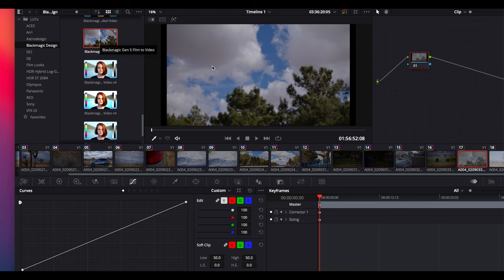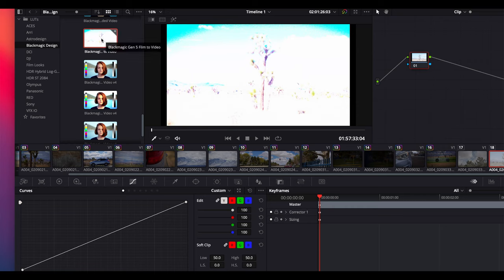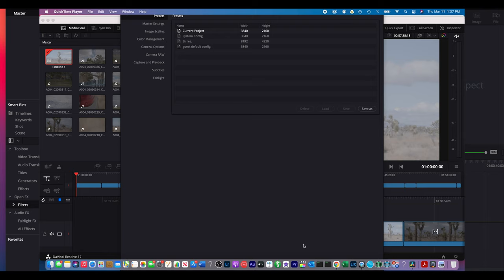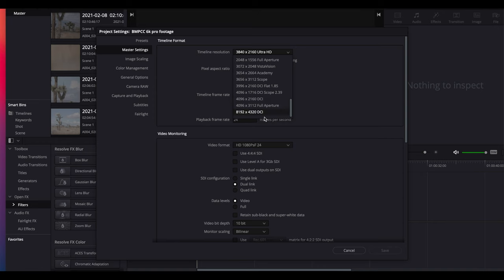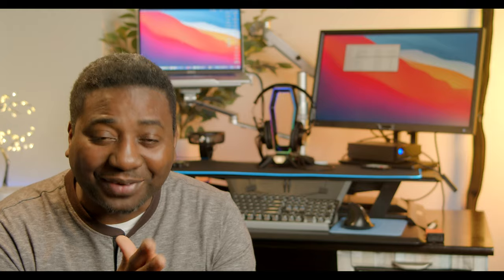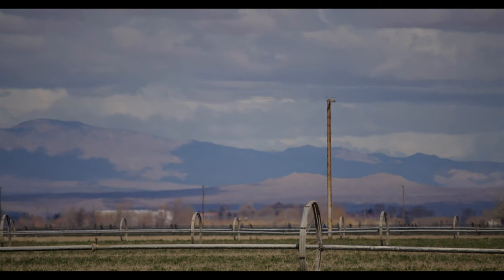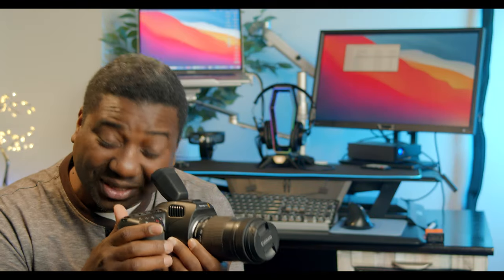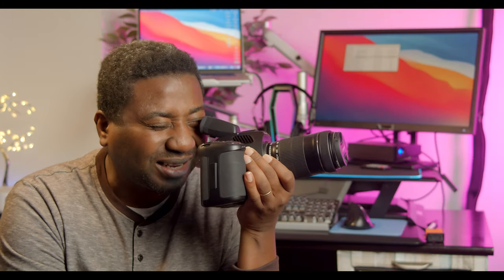BMPCC 6K PRO SAMPLE FOOTAGE, WORKFLOW, SHOOTING WITH EVF AND WHY I WAS WRONG ABOUT THE CAMERA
Time stamp for sample footage 7:02